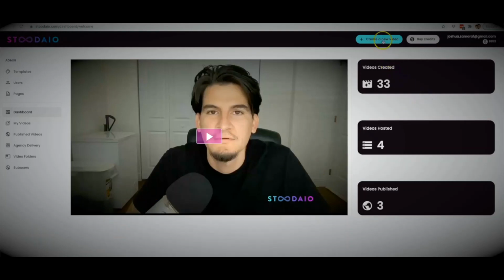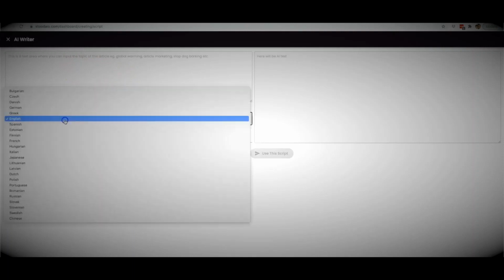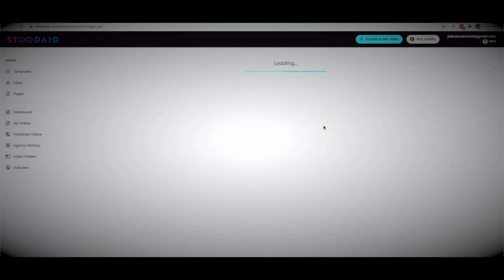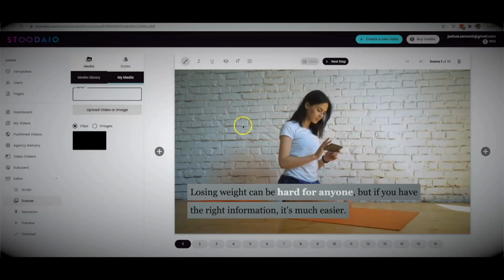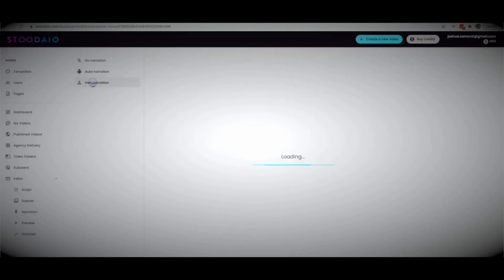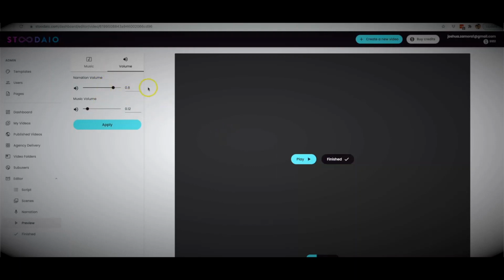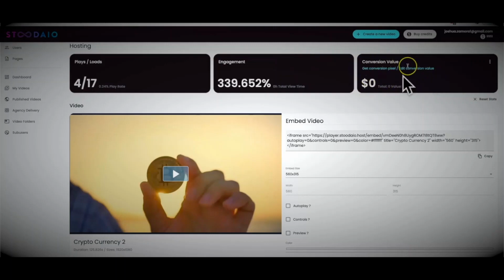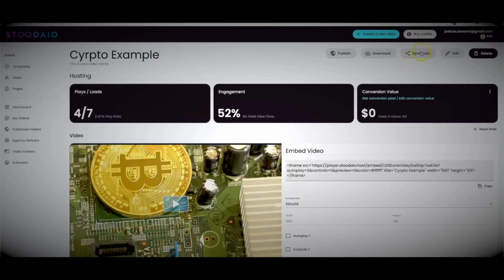Stoodaio Review, Bonuses, Demo: A.I Web-App Will Write, Create, Host, Publish & Syndicate Videos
Get Stoodaio with My EXCLUSIVE Bonuses

Exclusive Bonuses:
Bonus #1: Free access to our agency license - $497
Bonus #2: Premium video hosting included for free - $97
Bonus #3: Instant publishing to video pages - $497
Bonus #4: Unlock all niche templates to create videos for any service, niche or industry - $97
Bonus #5: Unlock all languages to create videos on a global level - $297
Bonus #6: High-Quality video syndication to start getting traffic now – Priceless

Stoodaio:
NEW, Artificially Intelligent Web-App Will Write, Create, Host, Publish AND Syndicate Profit-Producing Videos FOR YOU In ANY Language and ANY Niche In 3 Minutes or Less!
• Done-For-You Hollywood-Quality Video Creation In ANY Language, ANY Niche, for ANY Product or service Imaginable
• NEVER Write Scripts or Pay For A Script Writer EVER Again (Our A.I Does it FOR YOU)
• Turn ANY existing Script Or Content into a TOTALLY Unique Version with our Powerful A.I Rewriter
• POWERFUL, human-like text-to-speech engine so the A.I turns ALL your scripts into AMAZING sounding voiceovers in ANY language or accent
• First-of-its-Kind, REAL A.I Video Creation Platform That Only Needs 3 minutes To Write, Create And Publish Videos FOR YOU!
• Powerful, Lightning-Fast Video Hosting Included for your videos (we’re using our video host on all the videos on this page)!
• Immediately Publish Your Videos To Our Video Pages So you can drive traffic and produce profit with them RIGHT AWAY!
Stoodaio will write you a UNIQUE and perfectly readable script for you that provides IMMENSE value to your audience.
• Get You More Traffic, More Sales And More Profit By Leveraging The MOST Powerful Strategy Ever: Video Marketing!
• Get You More Rankings By Giving Google and YouTube EXACTLY What It Wants: Constant, Quality Video Content!
• Allow you to NEVER have to spend hundreds or even THOUSANDS of dollars to have a professional video creator make videos for you
• Provide MORE Value To Your Target Audience In The Format THEY WANT and Convert MORE Visitors into Subscribers!
• Write Unique, Perfectly Written Video Scripts FOR YOU For ANY Niche
• AUTOMATICALLY Turn That Script Into A COMPLETE, Human-Like, Text-To-Speech Voiceover For You
• AUTOMATICALLY Match Your Script and Voiceover With NICHE Specific Visuals And Turn into a BEAUTIFUL, High Converting Video